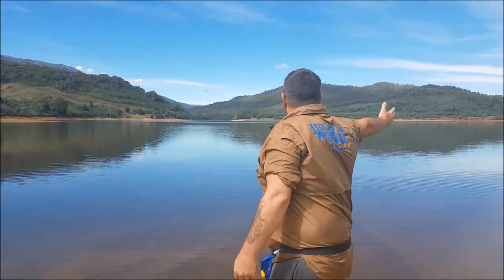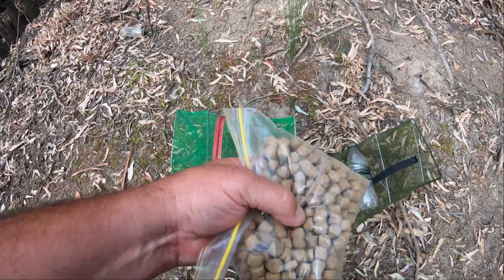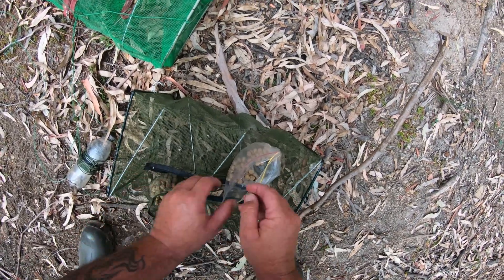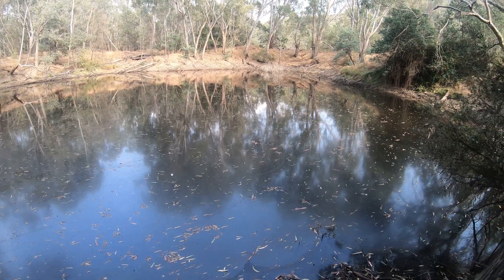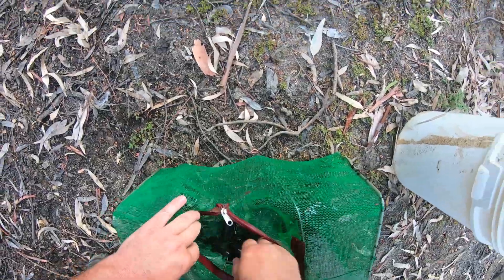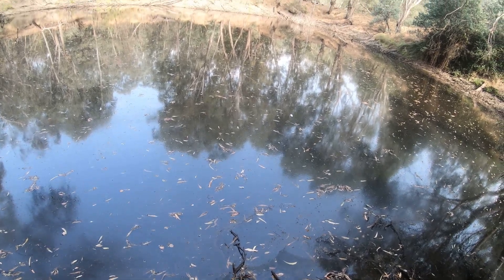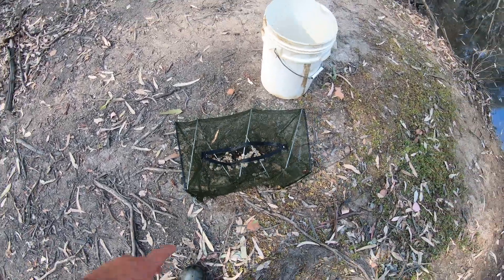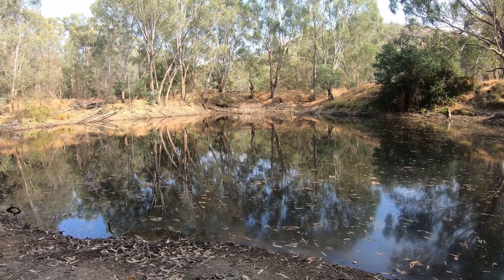Catching black yabbies in clear water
This was a nice haul of black yabbies. Finally, I managed to catch a nice feed of yabbies. These yabbies are black, blacker than the shaded side of a boab tree at midnight on a moonless night.
I've been yabbying quite a few times this spring and summer and have really struggled with finding good numbers of decent sized yabbies, until now.
I finally hit the yabbying jackpot, scoring these rippers from some quite clear water. The water does not look clear, but once you get up close you can see well into the water.
Stay tunes because later in the week I have another video coming from this spot with open top lift nets where I really do hit the jackpot!

This video was filmed entirely with this camera